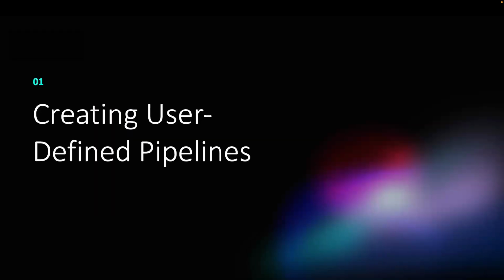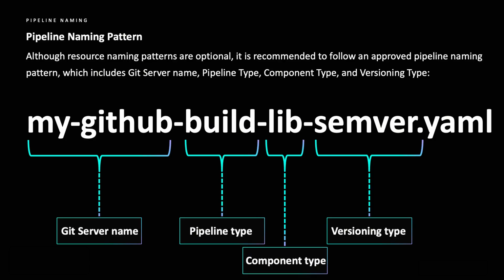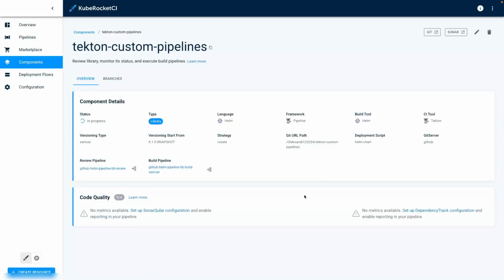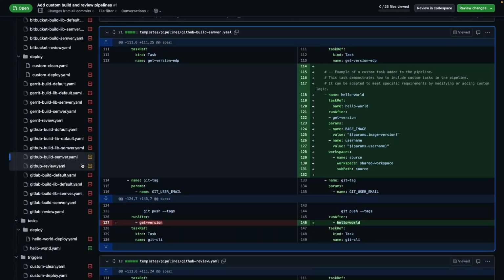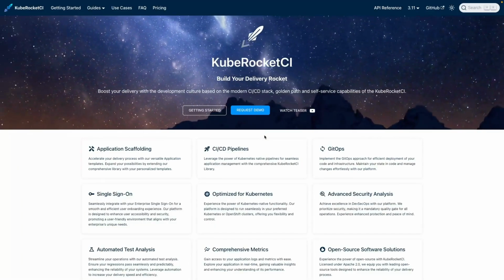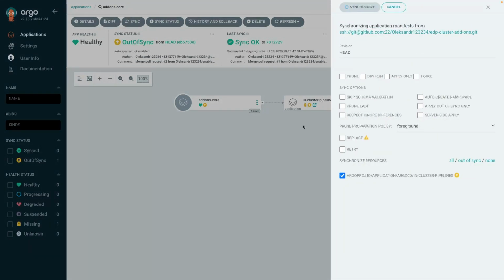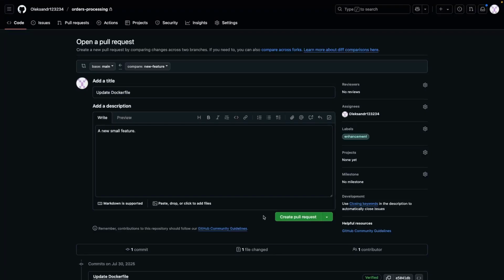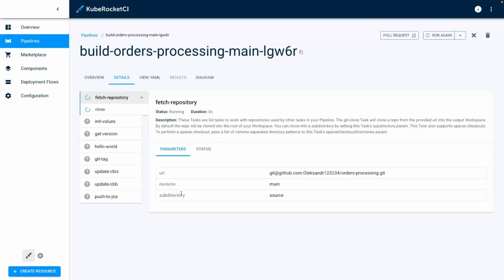KubeRocketCI: Creating User-Defined Review and Build Pipelines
In this video, we'll explore a scenario where your project requires a custom pipeline, and how KubeRocketCI can provide this functionality. We'll break down the flow of creating a pipeline and demonstrate, through practical experience, how to redefine Review and Build pipelines. For more details, you can refer to the documentation. Essentially, redefining a pipeline involves creating a library in KubeRocketCI, modifying resources within this library, integrating this library with the Kubernetes cluster and KubeRocketCI, and finally, defining pipelines for your components within KubeRocketCI and using them further.

00:00 – Introduction
00:36 – Creating User-Defined Pipelines Flow
01:21 – Pipeline Naming Pattern
01:50 – Hands-On: Creating Pipelines
01:55 – Onboard Tekton Library in KubeRocketCI
03:09 – Add pipeline to Tekton Library
03:46 – Enable Tekton Library in Add-Ons
05:10 – Synchronize Tekton Library
05:50 – Redefine Review and Build pipelines for component
06:38 – Verify new Pipelines for component